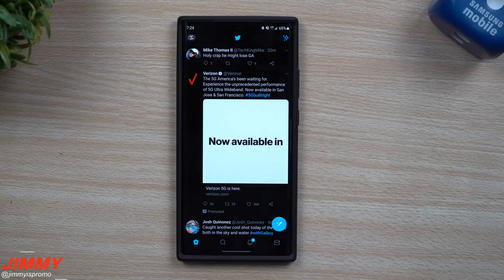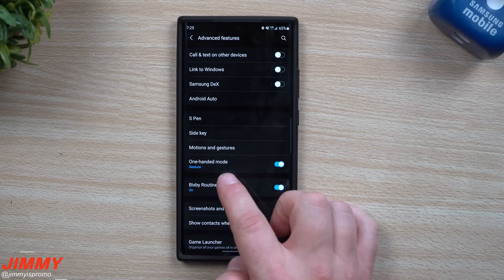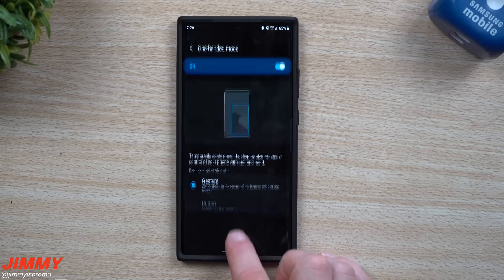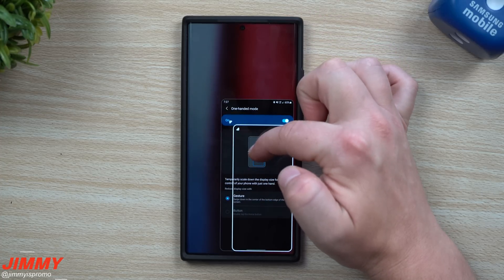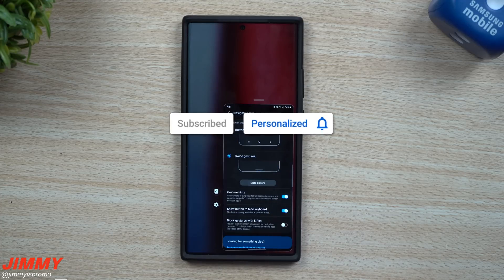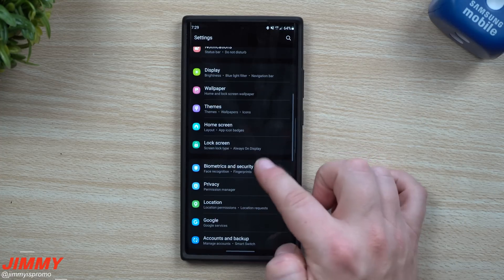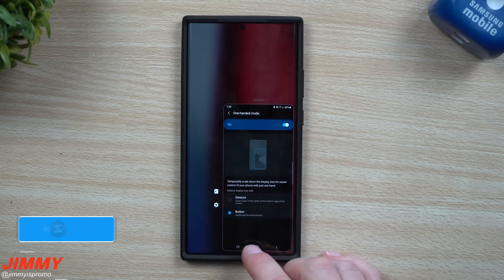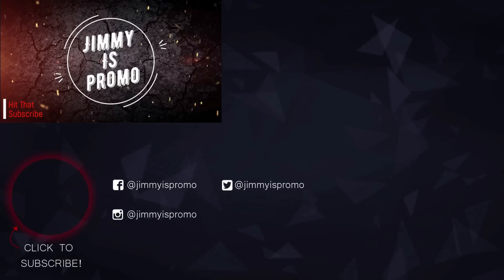Samsung's New One Hand Mode - One UI 3.0 Beta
Welcome to the home of the best How-to guides for your Samsung Galaxy needs. In today's video, we take a look at the updated One Hand Mode that comes with One UI 3.0 Beta. Do you use One Hand Mode?

Note 20 Ultra Case In Video